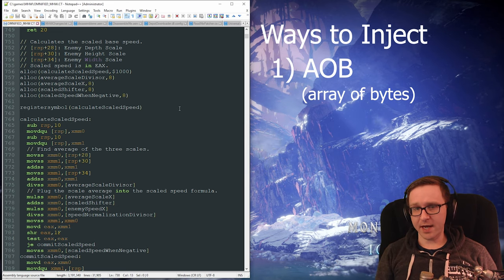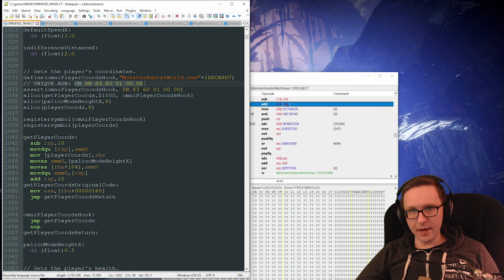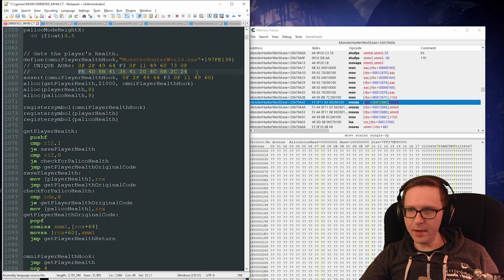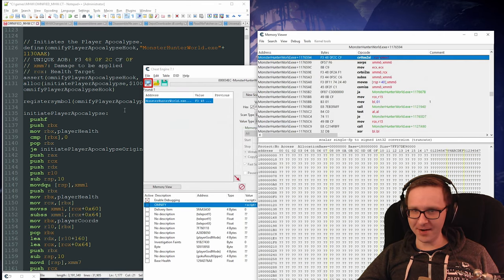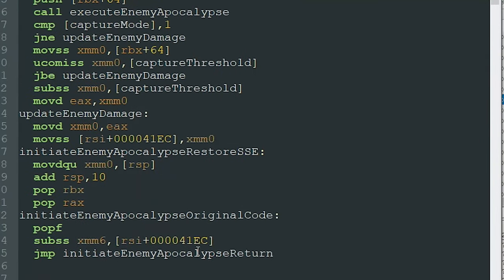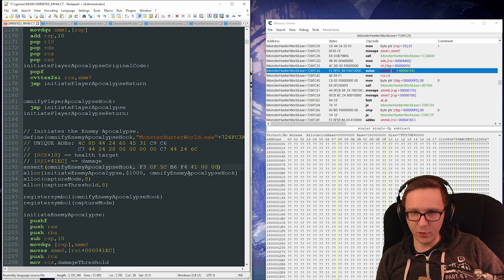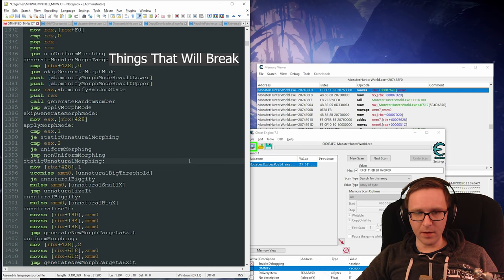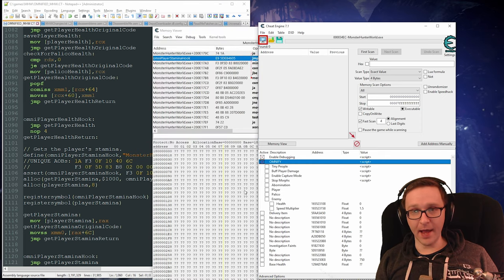Let's Hack! Omnified Hacking Log: Updating Game Versions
The first in my Omnified 'Let's Hack!' series for YouTube! These are a completely unscripted look into what I get up to when I'm making a game Omnified.

Prior to this, all hacking and coding was done live, on my Twitch stream. I am now going to do all my hacking offline, and record myself while I do it. This way I can get rid of the noise and keep the really interesting stuff that you might learn something from.

This first video shows me updating the code for my latest Omnified game (Monster Hunter: World) to support the latest version of the game. It is my belief that there is lots of interesting and useful information in these videos, and while I will do some standalone "Let's Learn This Today" type videos, the majority of them will simply be me writing hacks to screw the hell out of the next game I'm playing.

Things will start to get really interesting during the next video, which will be me Omnifying a completely new game from scratch. And I'm thinking that game will be Sekiro...

To check out the Omnified games in action, hit up my Twitch stream I post the source to an Omnified game once it's beaten.

To see some of the game-neutral assembly hacks I've designed (that play a large part in a game that is Omnified) you can check out some of the following documents: